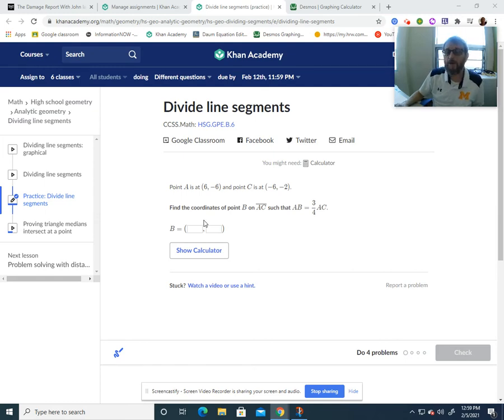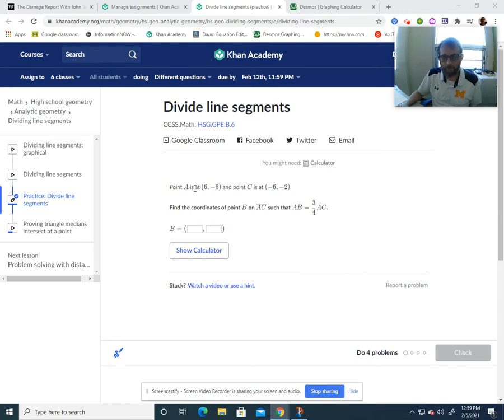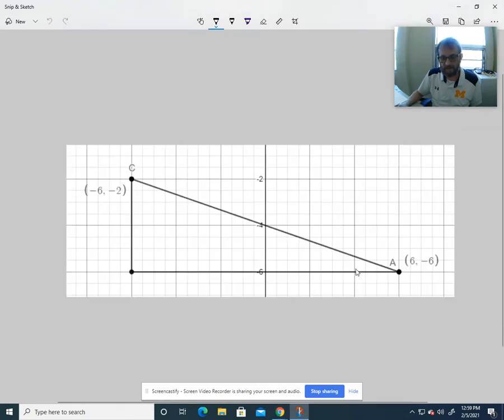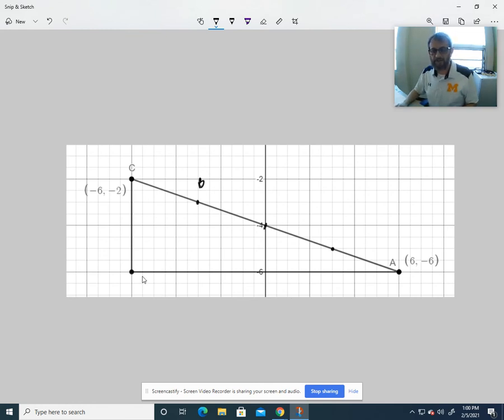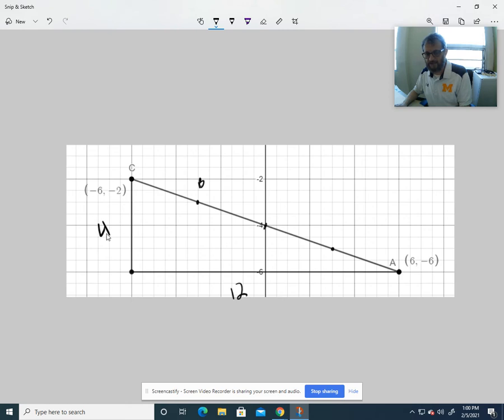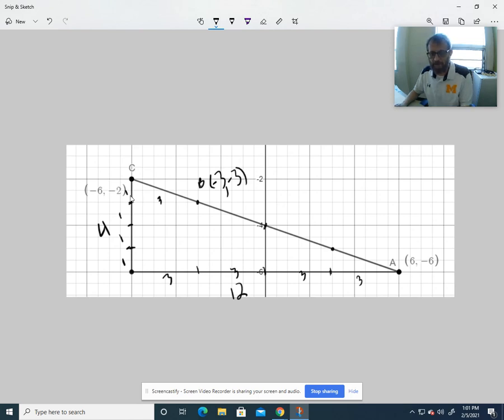Feb 5: Divide line segments #1